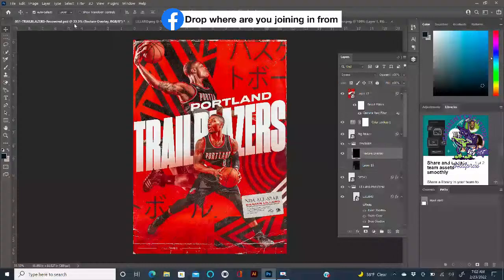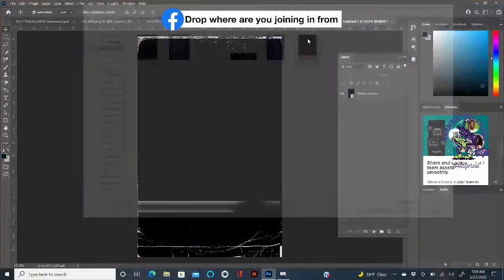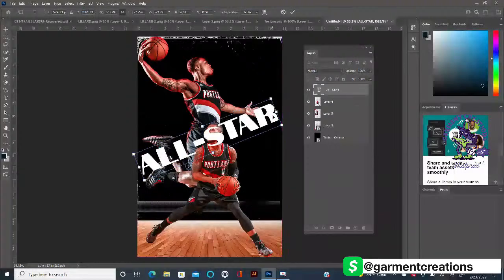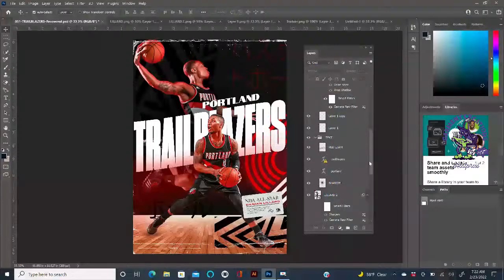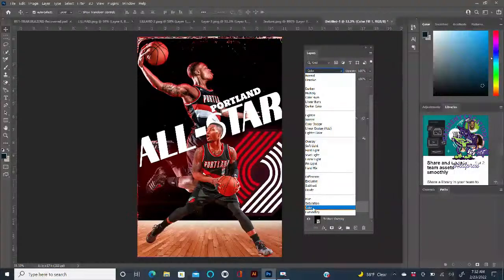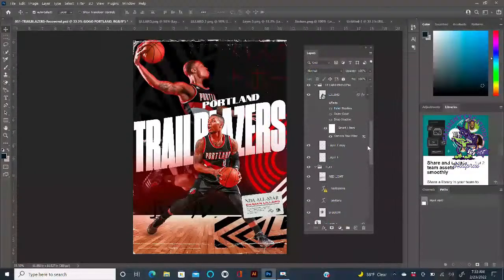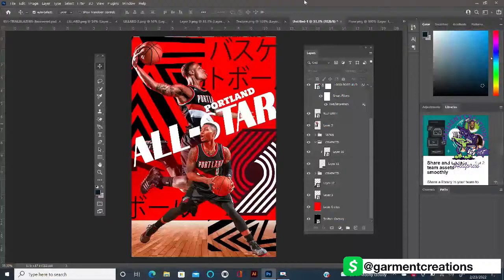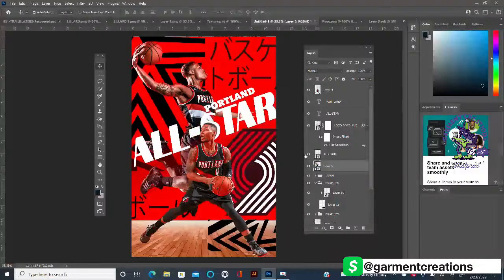Photoshop morning exercise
Join to learn more in my 6 weeks challenge